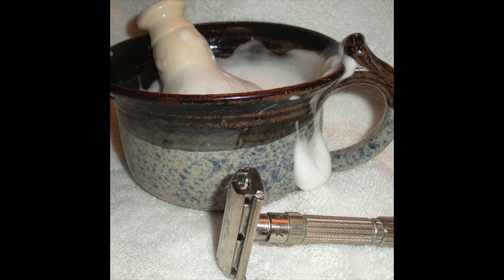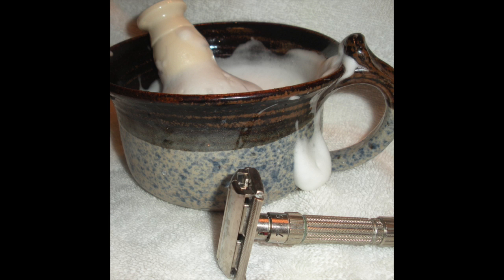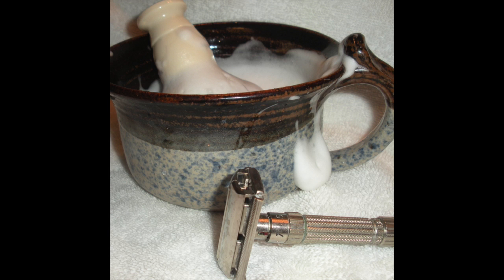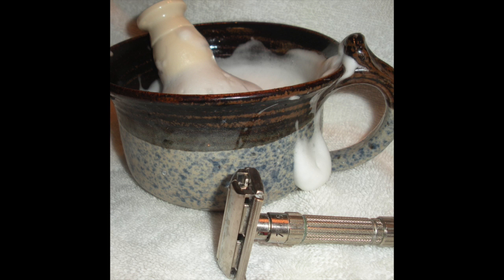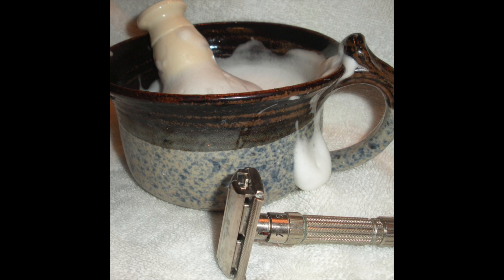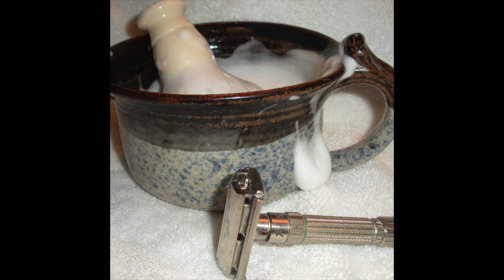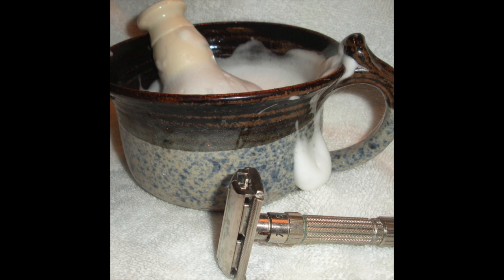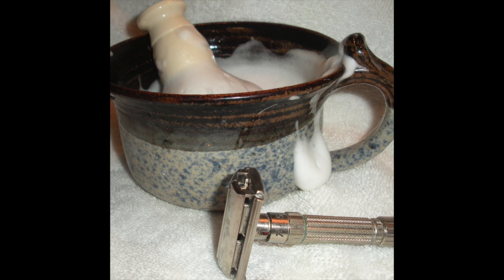Ep 134 - A Twisted Shave of the Day!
BrushnSoapnBlade Wetshaving Podcast – Where we look forward to shaving every day!
@BrushnBlade Everything Wet Shaving on Twitter (and other stuff for fun!)

Thursday SOTD

IMG_2998

The Joys of Driving Down the Road

Catching up with an Old Friend

IMG_3006

Hands on with the Rockwell 6S - Impressions

Rockwell 6S

Rockwell Model T on Kickstarter

My Theory on Lather "Cushion"

Hands on with the PAA Travel Brush

The Bullet travel brush

Sharing an Autostrop (The VC4 is out on Loan)

Monday SOTD

How to Shave with a Straight Razor Video - Art of Manliness

Another New Razor on the Horizon?

Executive-Shaving

How to Shave with the OneBlade Razor - Mantic59

A Twisted SOTD